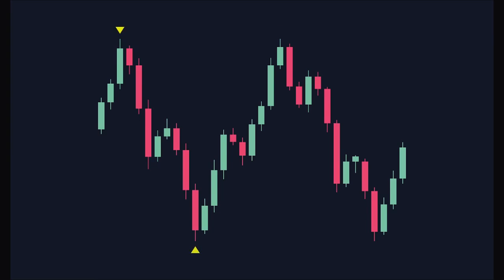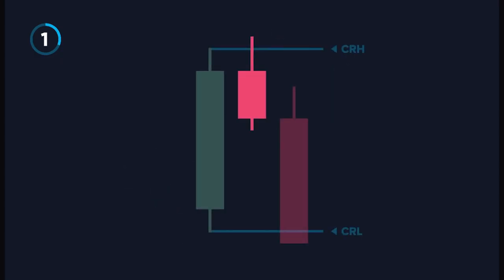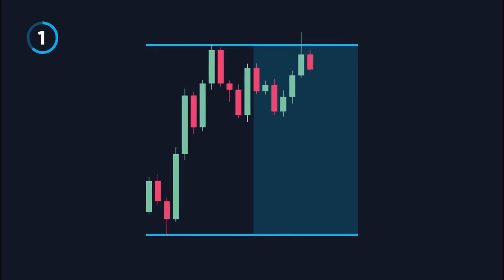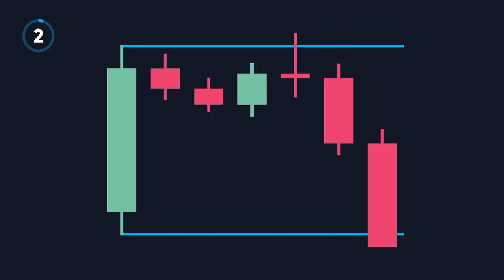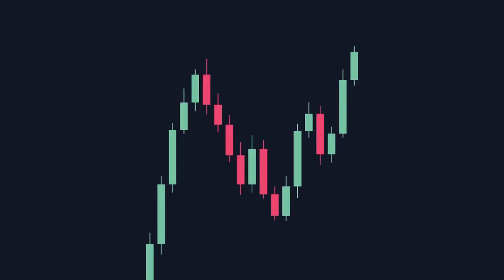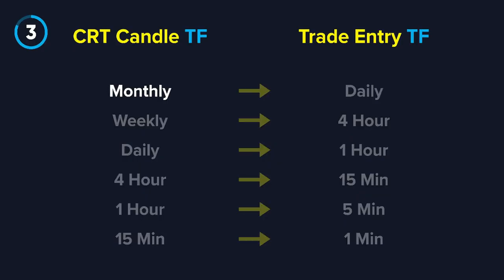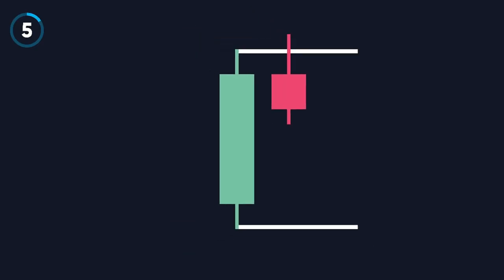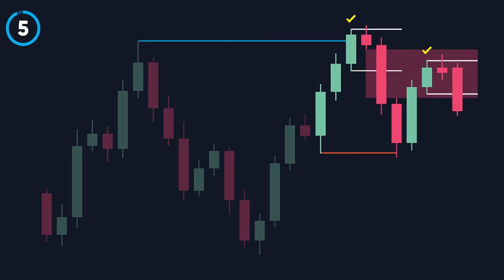CRT Candle Range Theory: The Secret Trading Strategy You’re Missing Out On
### 📌 SEO Meta Description (150–160 chars)

"Discover CRT Candle Range Theory — the hidden trading edge top traders use to spot breakouts & maximize profits. Don’t miss this strategy!"

### 🏷️ Tags (SEO + Trading Focus)

* Candle Range Theory trading strategy
* Scalping strategies
* Best trading strategies 2025
* Trading psychology FOMO

Do you want me to make **multiple variations** of the title + description (like a YouTube/Blog A/B test pack), so you can choose the one that feels most clickable?